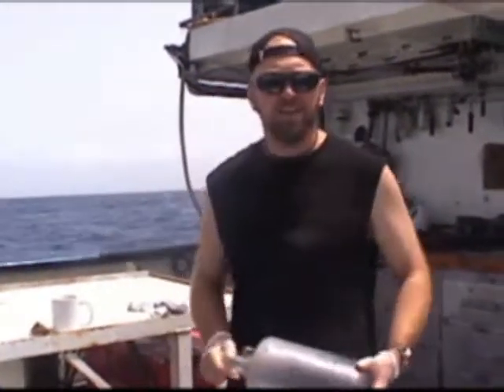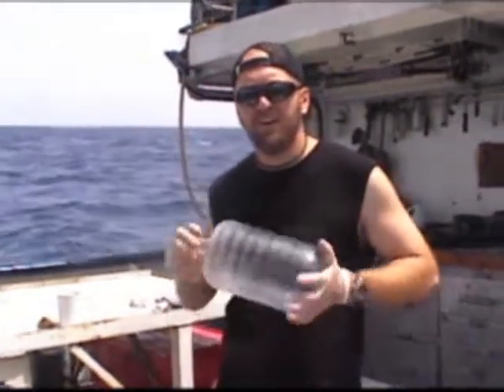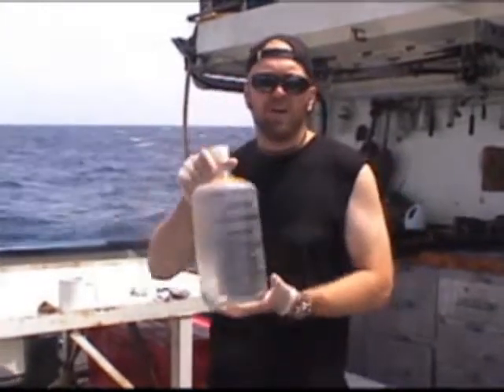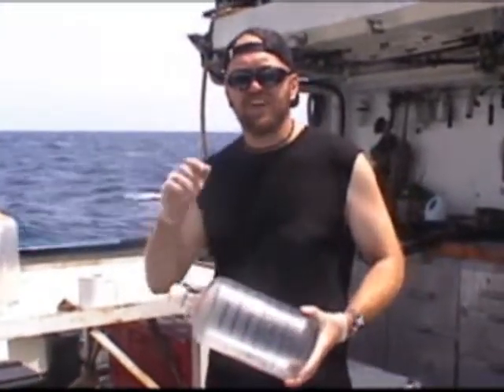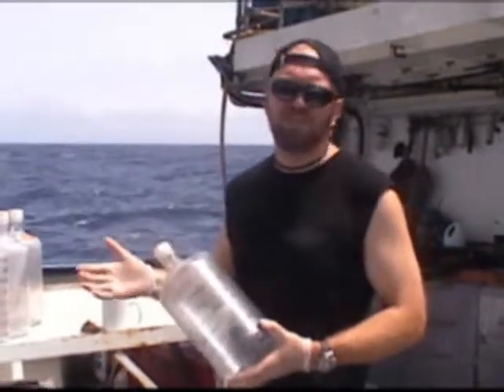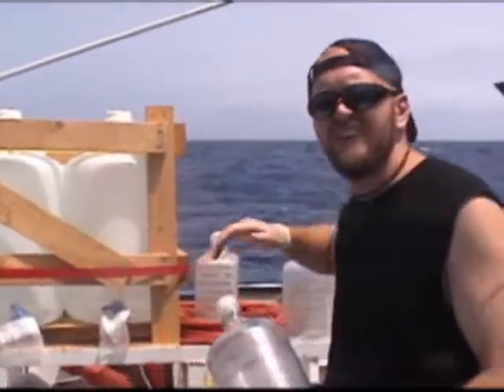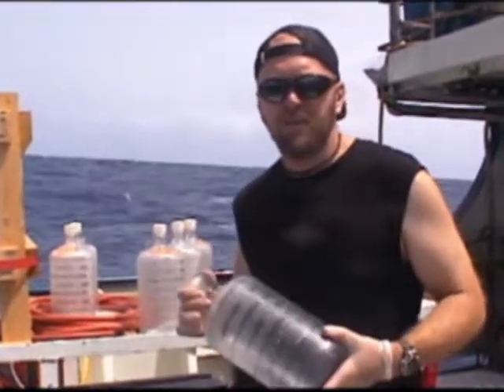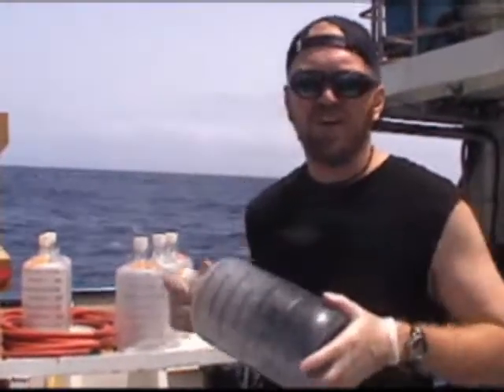Talking science while trying to look cool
Me trying to explain the major experiment we're conducting on board the R/V Seward Johnson, somewhere between Barbados and Cape Verde, in June 2006... *flex!!!*